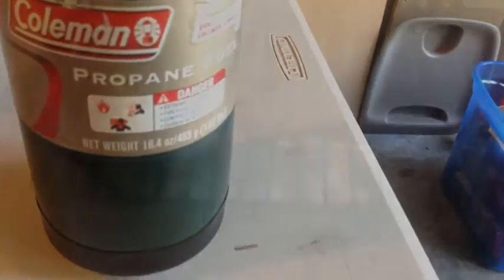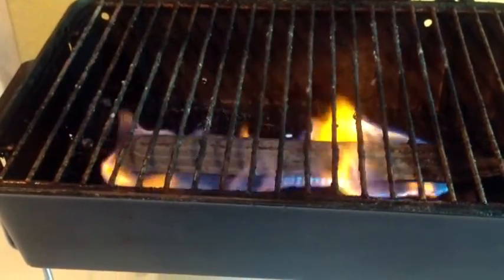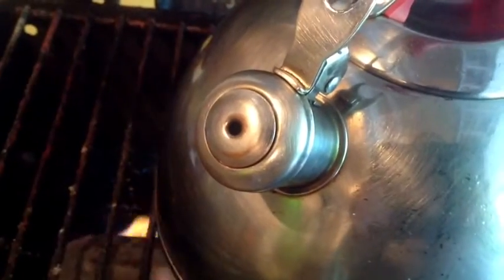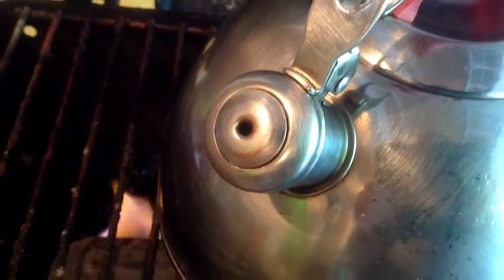The Creds - How Natural Gas Works